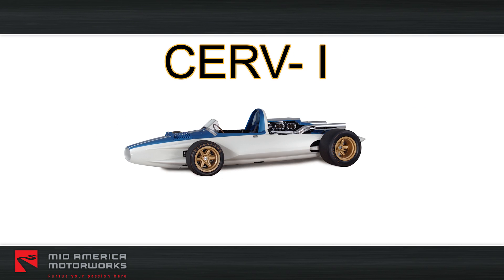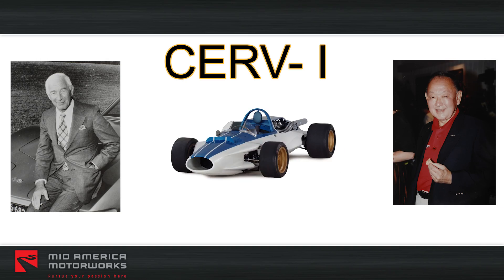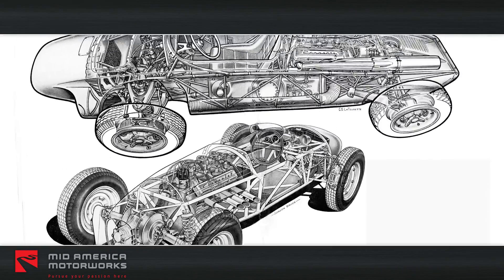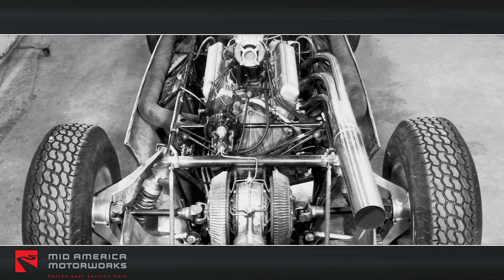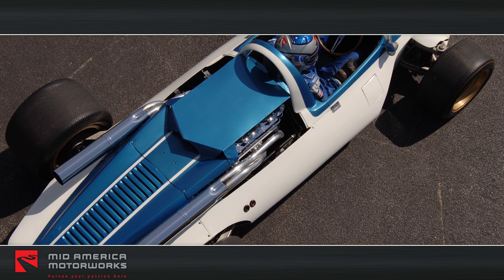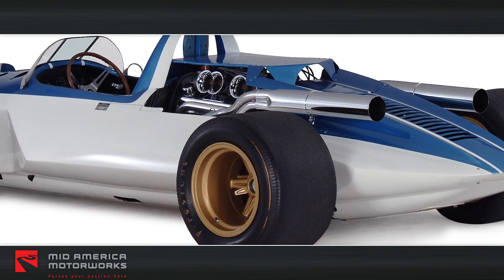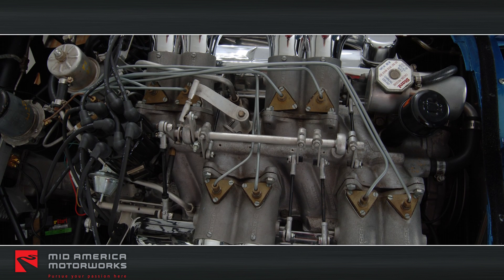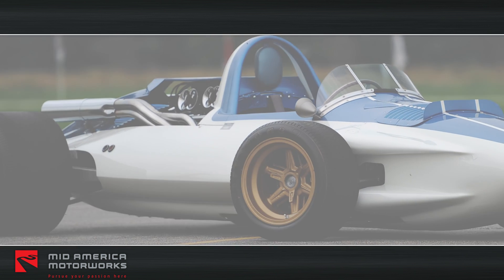CERV I, Chevrolet Engineering Research Vehicle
Dubbed CERV I, this Chevrolet Engineering Research Vehicle was the first of four such vehicles produced by Chevrolet over a 35-year period. Zora Arkus-Duntov, himself, was responsible for the mechanical engineering of this “state-of-the-art” 50’s racer, while famed designer Larry Shinoda created the stunning body contours.

Duntov had aspirations of running this 200 mph-plus rocket at the Indianapolis 500, but a ban on racing by Chevrolet dashed those hopes. The CERV I originally sported a 283 cubic inch engine, an exotic version of Rochester fuel injection, and narrow tires. Before the car was retired and to gain more speed, Duntov added a 377 cubic inch aluminum small block, a low profile Rochester injection system, and more current lower, wider tires. Shinoda also redesigned the body for better aerodynamics. Today, the car appears in this second-generation form.